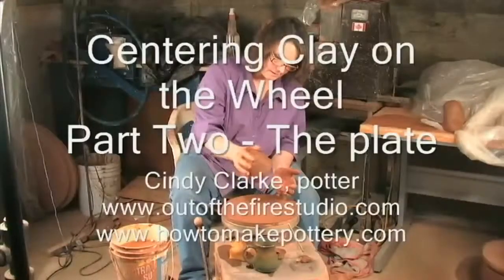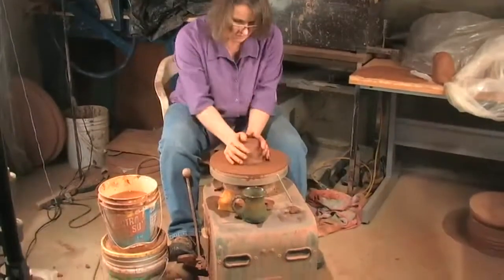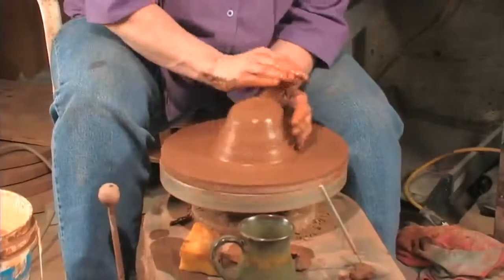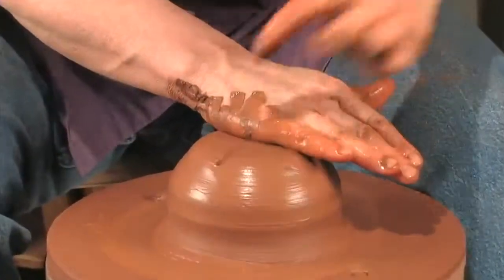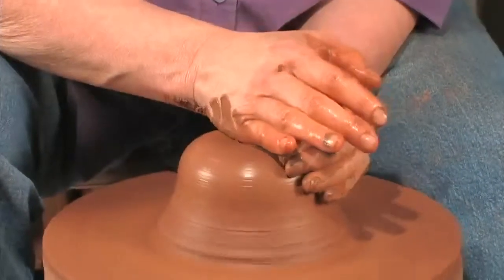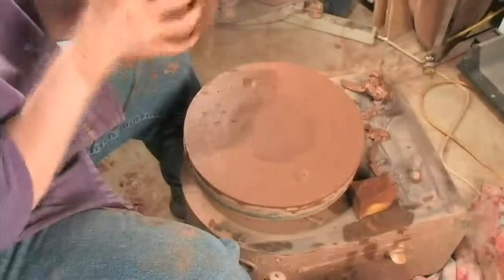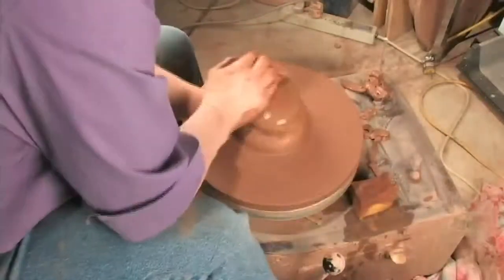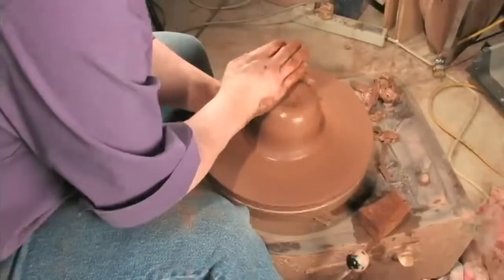How to center clay on the potter's wheel for throwing a plate.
With over 60 years of Clay experience Cindy Clarke and Jim Willett are going to try to put all their knowledge on video so everyone can make use of it. This is a demonstration of centering clay on the potter's wheel in preparation for throwing a plate or platter. We want to make sure "Every day is Clay Day!®.